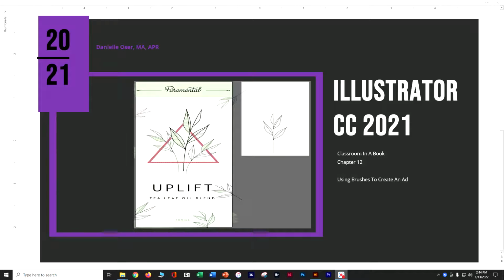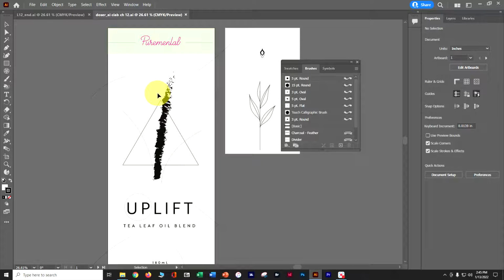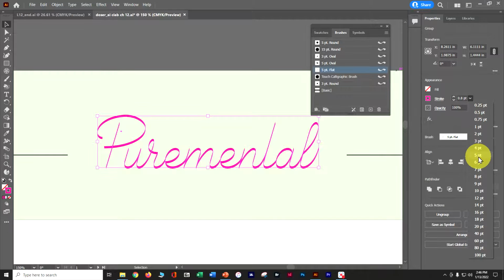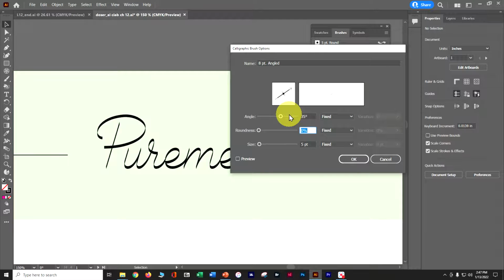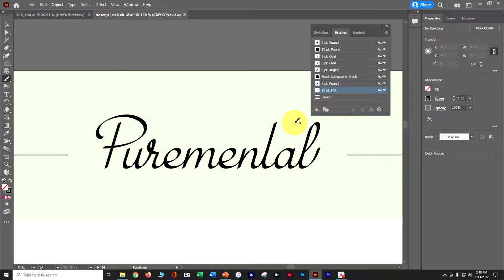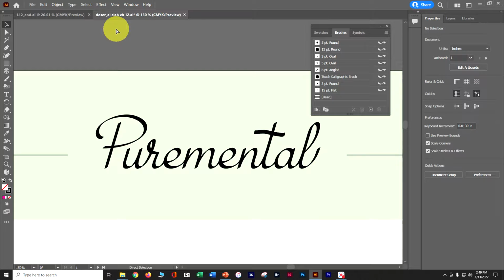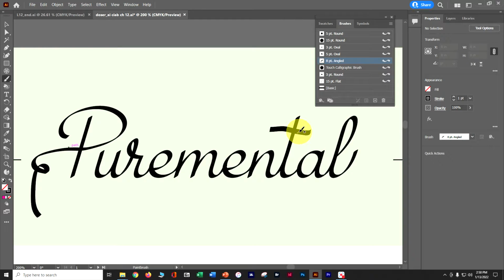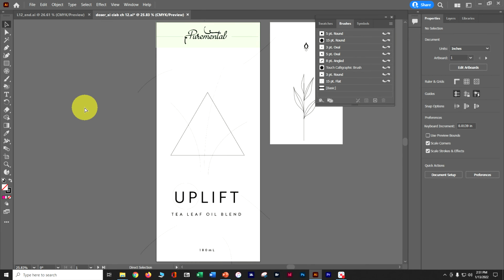CC 2021 AI CIAB CH 12 Part 1 Using Brushes To Create An Ad Danielle Oser HD 1080 WEB H264 4000